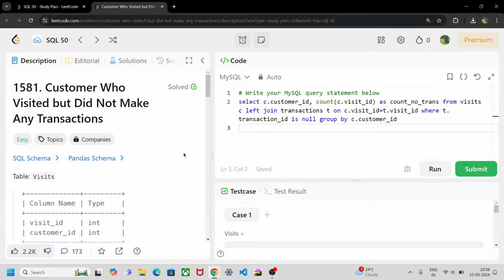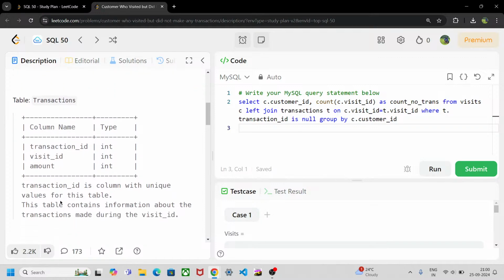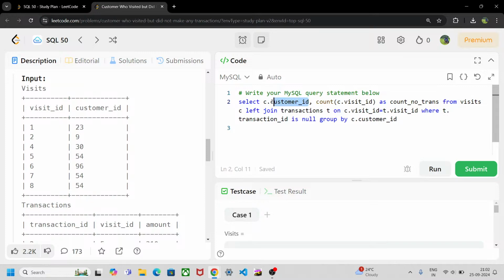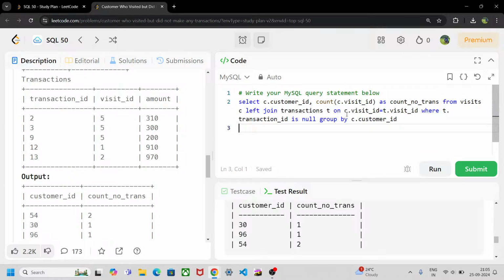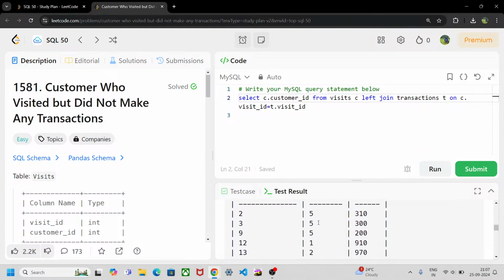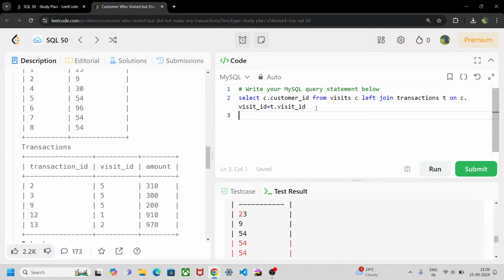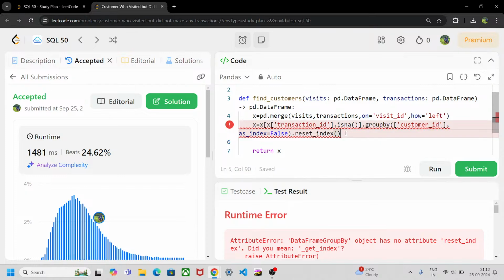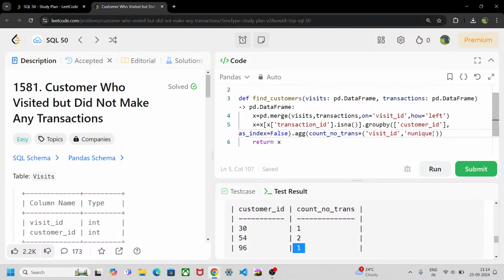Leetcode Customer Who Did Not Make Any Transactions SQL and Pandas | Problem 8